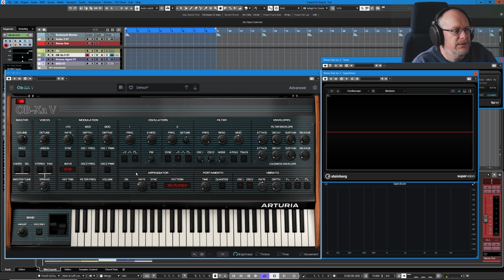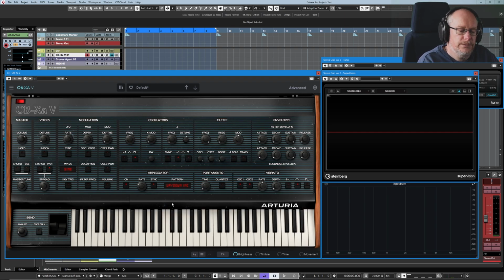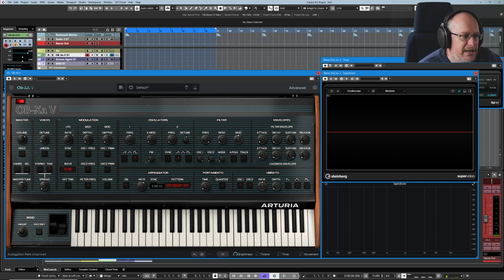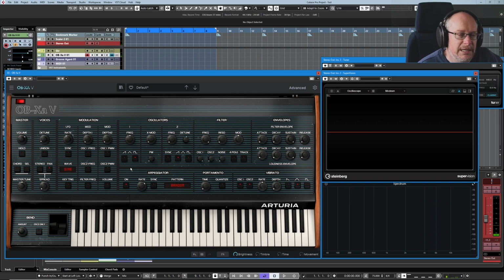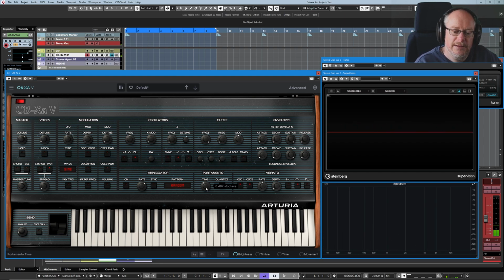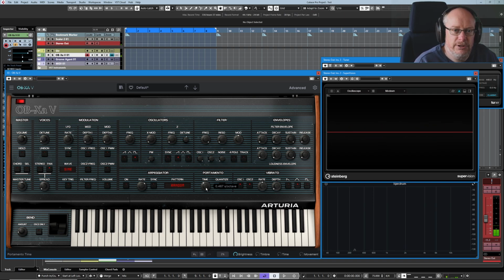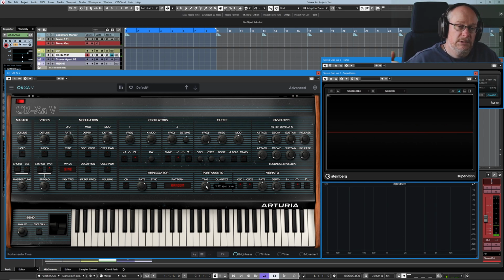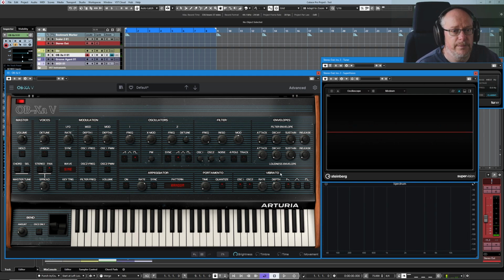Arturia Oberheim OB-Xa V Tutorial Ep.4 - Arpeggiator, Portamento & Vibrato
In this episode we continue our examination of the synth by taking a look at 3 modules - Arpeggiator, Portamento & Vibrato.

The Oberheim OB-Xa was release in 1980, and at the time was one of the pre-eminent synths on the market. It was the successor to the OB-X, which appeared on Van Halen's 'Jump' as well as being the first time Queen used a synth on any of their albums (''The Game').

It's a fabulous sounding instrument, faithfully reproduced by Arturia in this software emulation.

In this series we'll deconstruct the OB-Xa and figure out how it works.

My channel is these things:

1. A place to share my songs - via various 'Back on Track' video series - in which you'll see each song idea evolve step-by-step, with me (hopefully!) improving my song-writing skills as we go.
2. An outlet for me to discuss all things musical - including technical break-downs of software and tools that I use, as well as more wide-ranging discussions of topics that interest me.